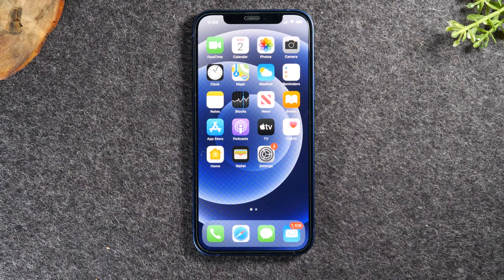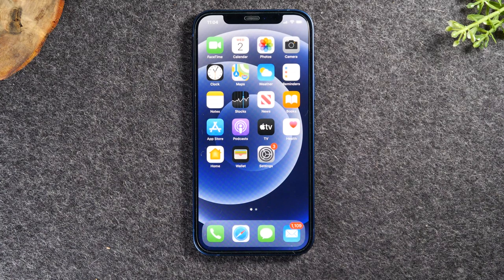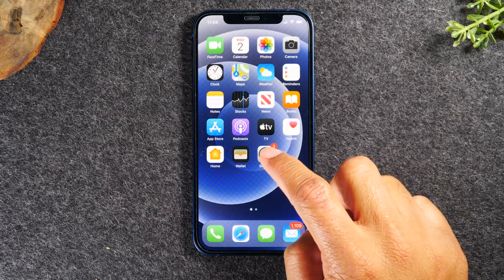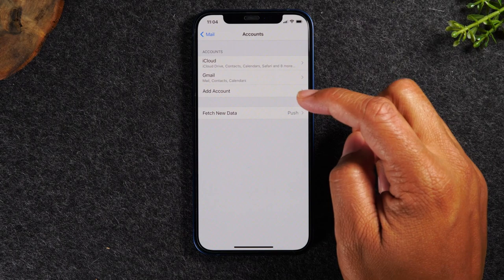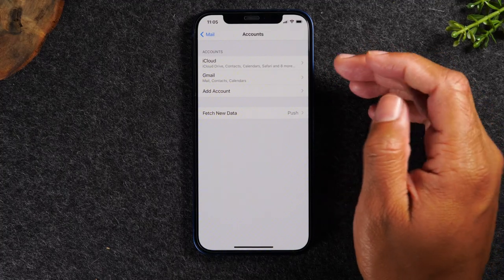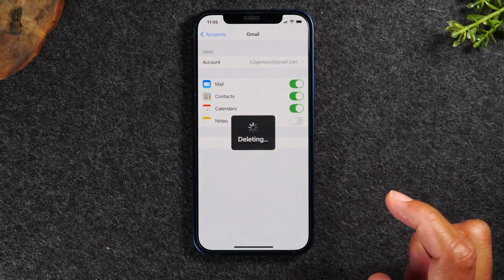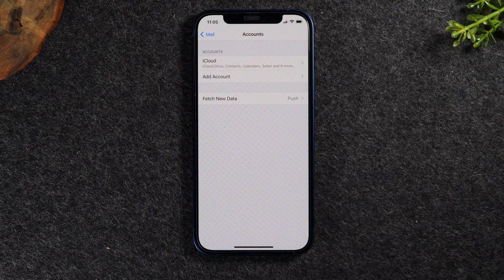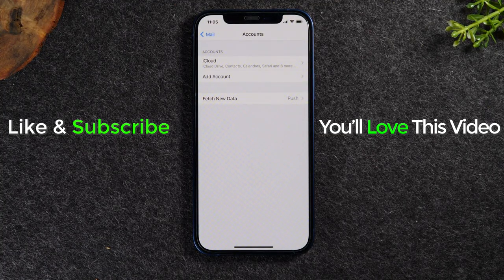iPhone How to Sign Out of an Email Account | How to Delete or Remove an Email Account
Tutorial video on how to sign out of an email account on any iPhone.